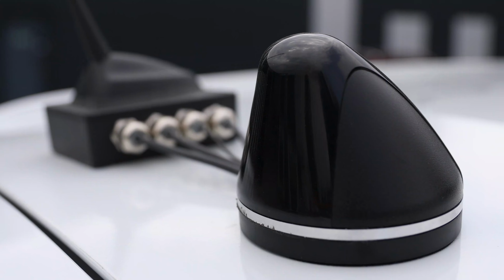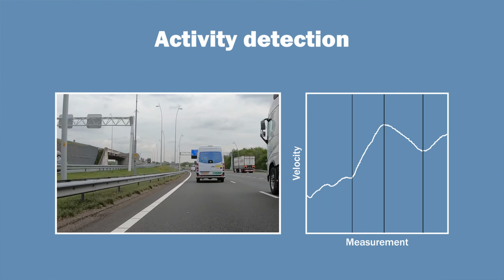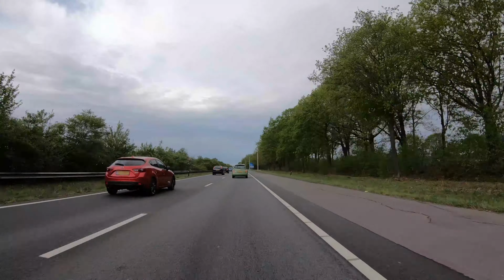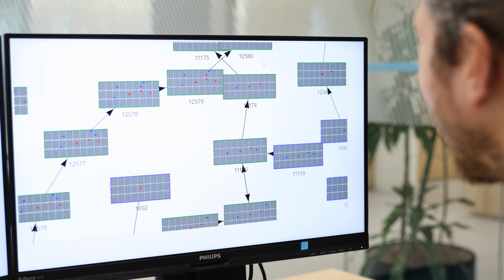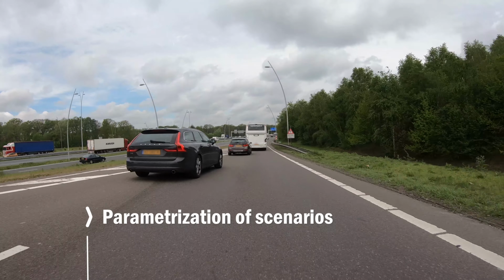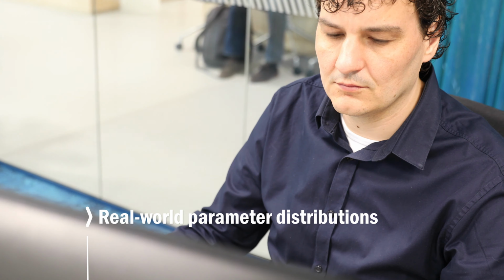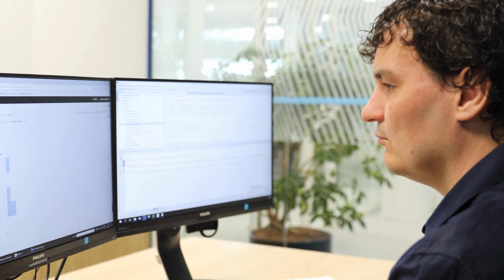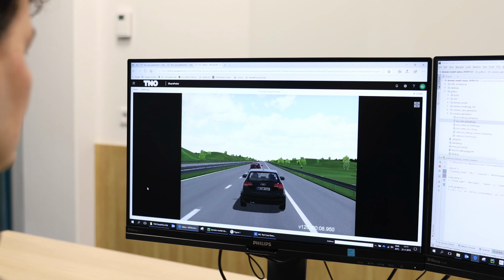TNO StreetWise - full version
TNO has teamed up with Itility for the StreetWise project. Real-life data from drivers and test facilities can be used to derive scenarios about driver behavior, such as overtaking or approaching a crosswalk. These scenarios can be turned into test cases that car manufacturers or OEM’s can use to simulate how their automated driving software will react to a certain scenario.
The benefits: correct scenarios and test cases can hugely reduce real-world testing costs. Sensor data is collected from cars driving in the real world and processed in the Itility Data Factory.